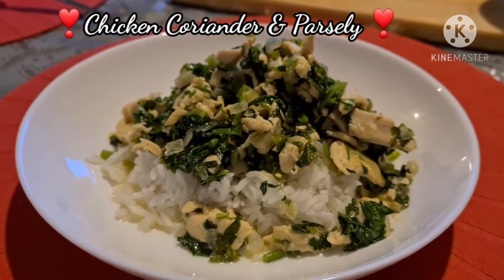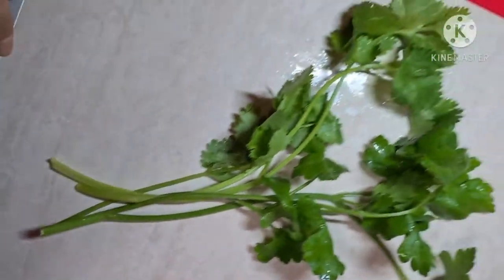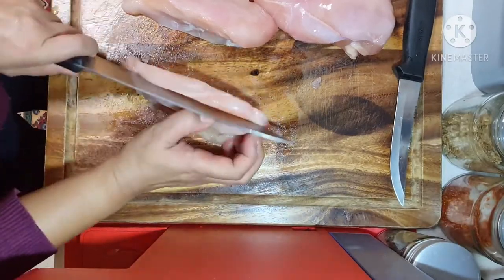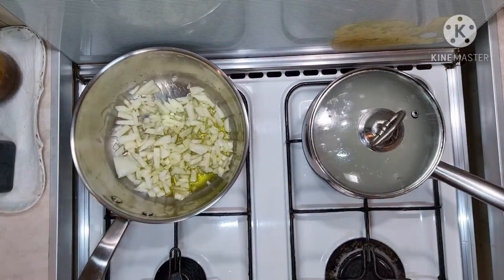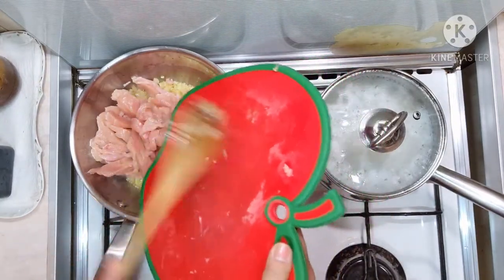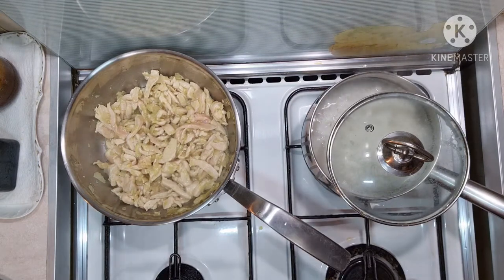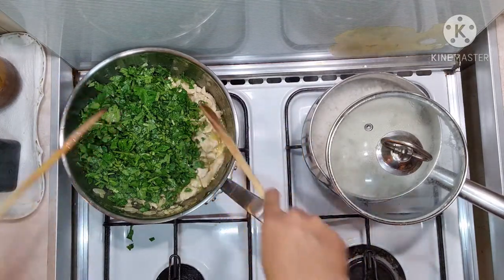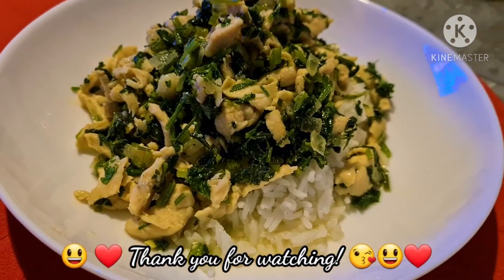Chicken in Coriander & Parsely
Ingredients:
2 Chicken breast
Parsely leaves, 1 bunch
Coriander leaves, 1 bunch
1 Onion, diced
1 Chicken stock cube